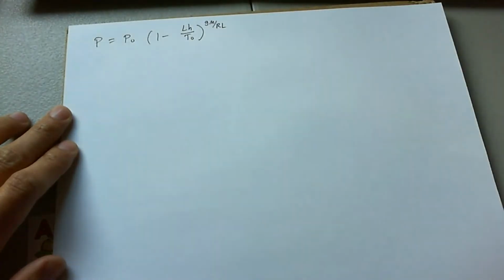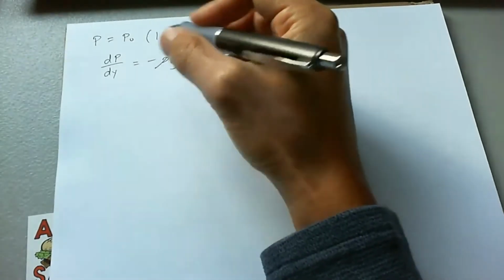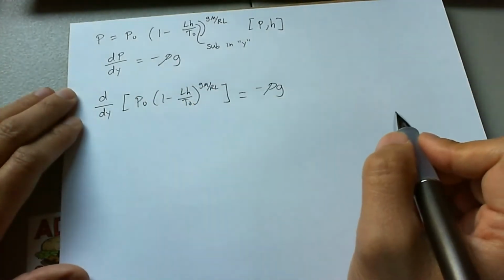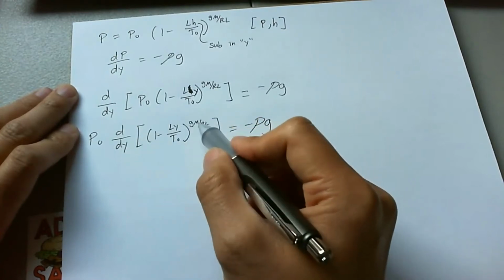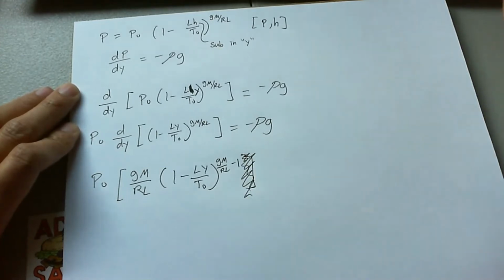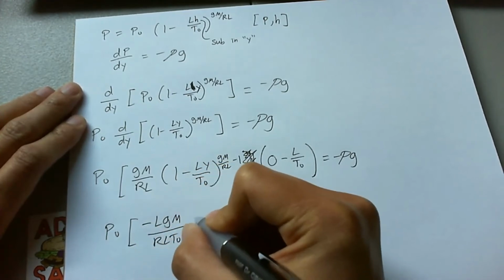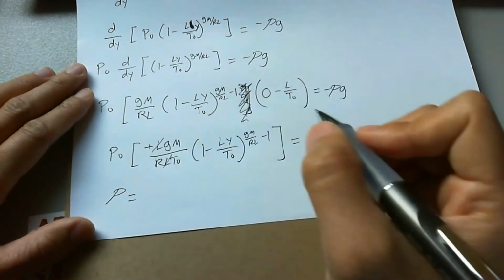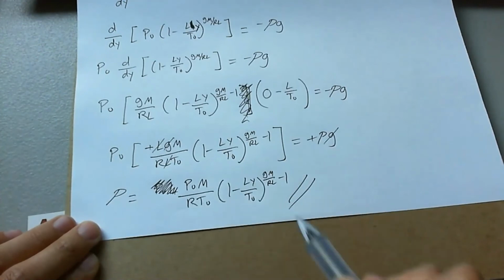Air density with altitude as pressure fluctuates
The pressure of the surrounding atmosphere at a certain height above sea level is given by

𝑝 = 𝑝_0〖(1−𝐿ℎ/𝑇_0 )^(𝑔𝑀/𝑅𝐿)

Calculate the density of air ρ as a function of altitude.

Note: all quantities are constants, except p and h.